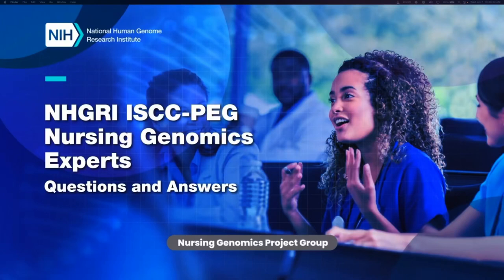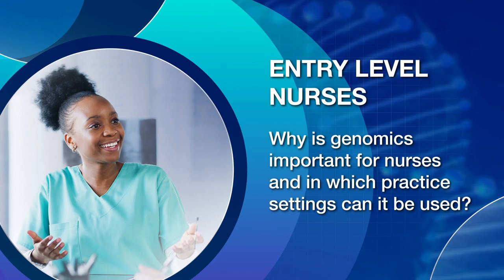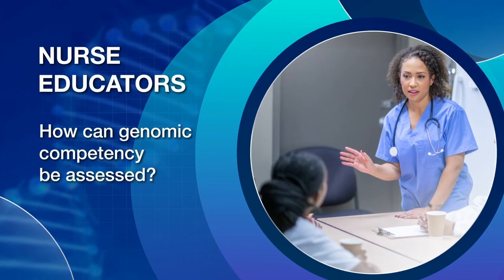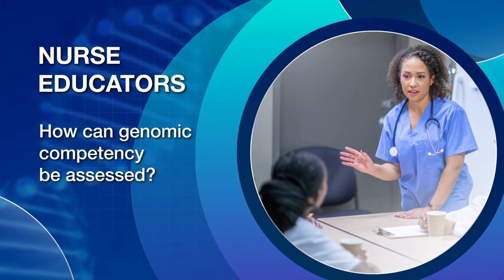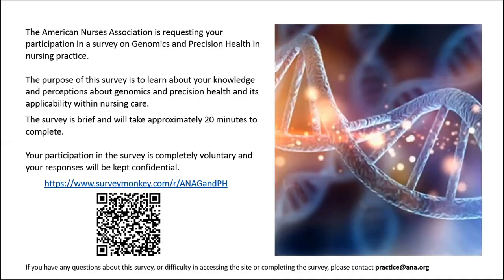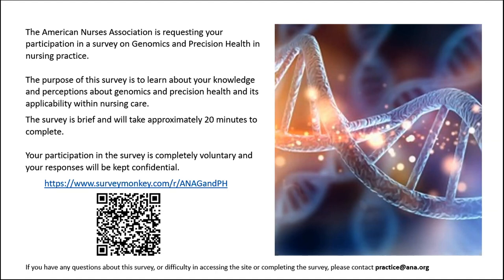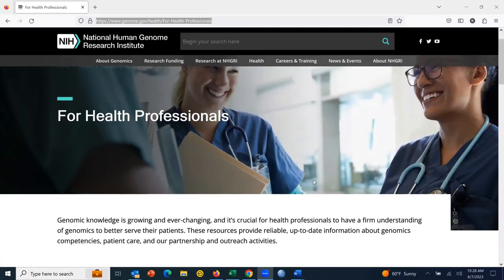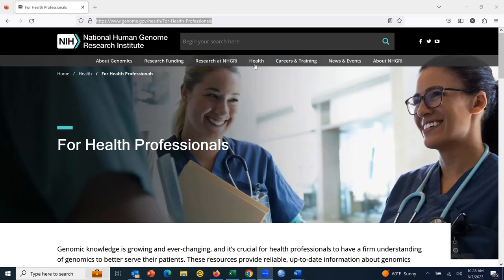HPGE Week - Nursing Genomics Frequently Asked Questions: Expert Commentaries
June 7, 2023 - The NHGRI ISCC-PEG Nursing Genomics Project Group hosts a webinar that begins pre-recorded video of nursing genomics experts answering questions frequently posed by the public and entry-level nurses, as well as by advanced-practice nurses (practitioners and educators).

Questions include:

- Why is genomics important for nurses and in which practice settings can it be used?
- What is the role of a nurse practitioner as it relates to genetics and genomics?
- How can nurse practitioners be prepared to respond when patients share DTC results?
- Where is genomics included in the American Association of Colleges of Nursing (AACN) Essentials?
- How can genomic competency be assessed?

The recorded responses to these questions expand upon topics included in the “Nursing Genomics FAQ” resource posted